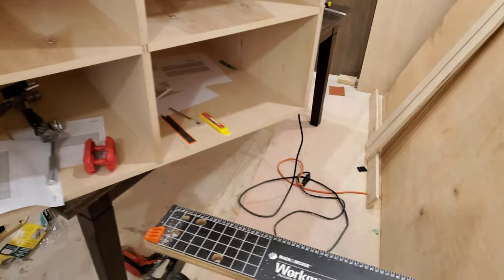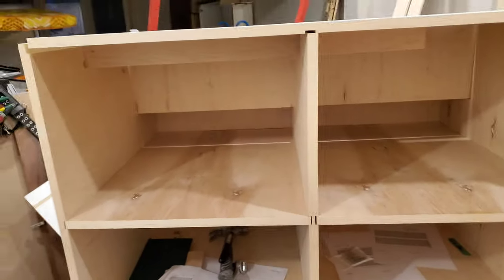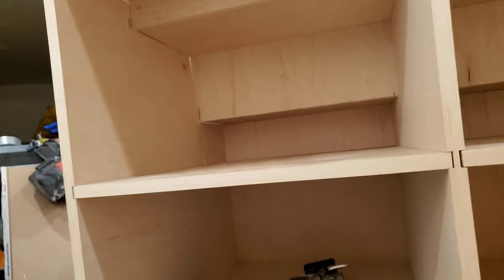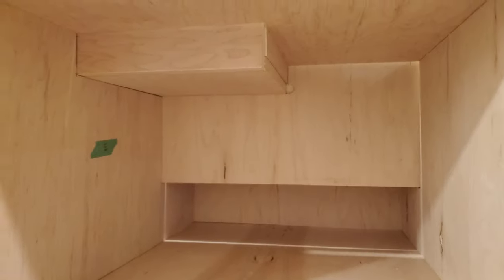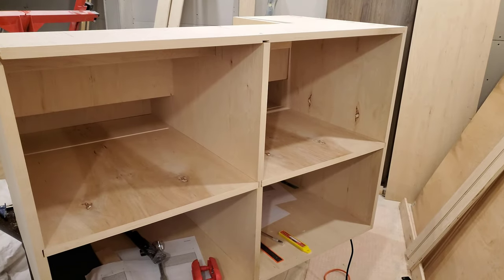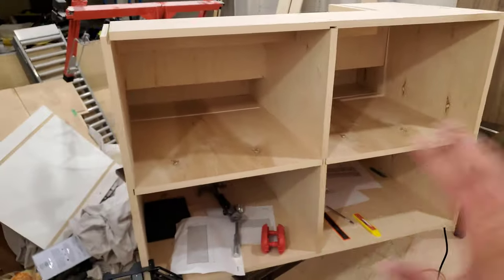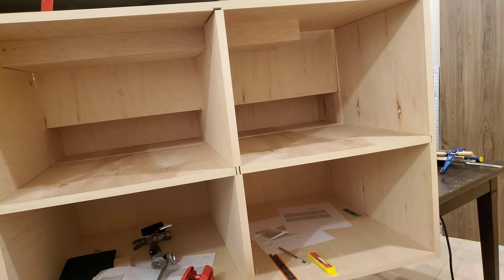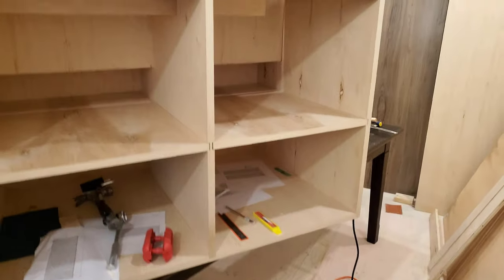2020-08-31 - fridge surround, upper cabinet